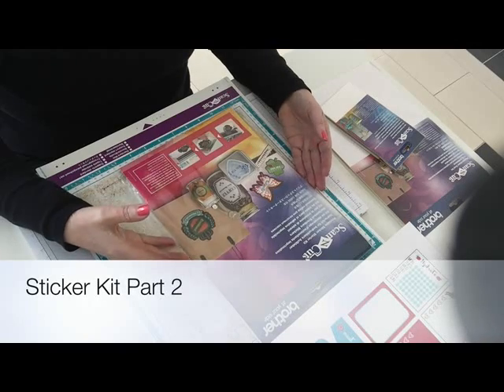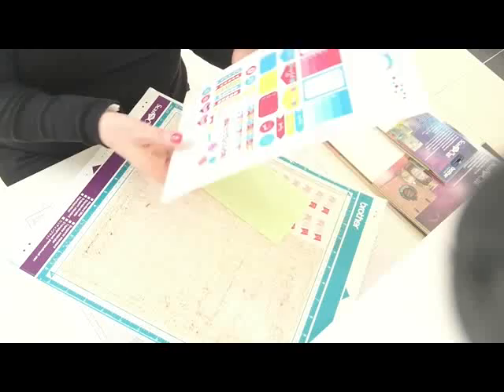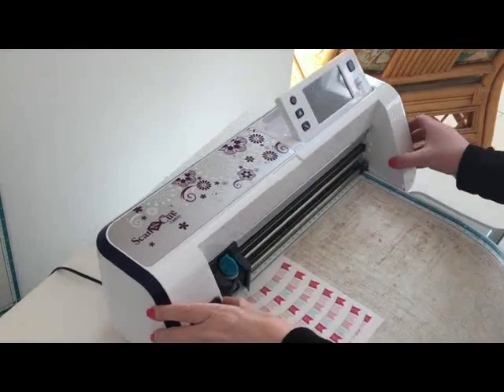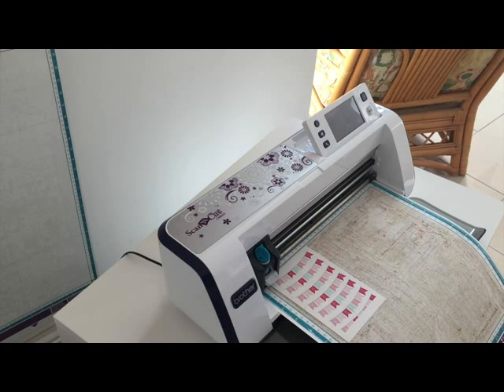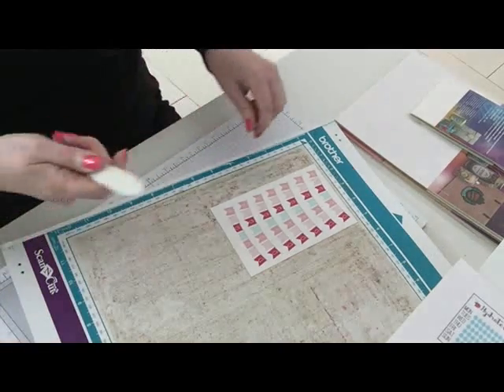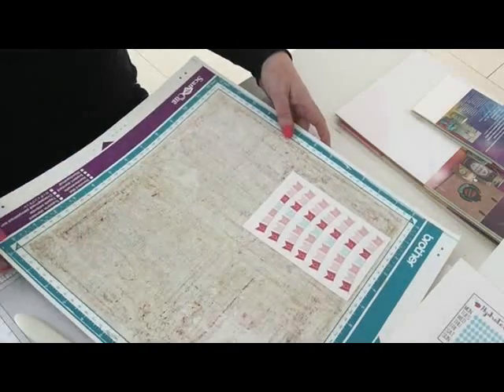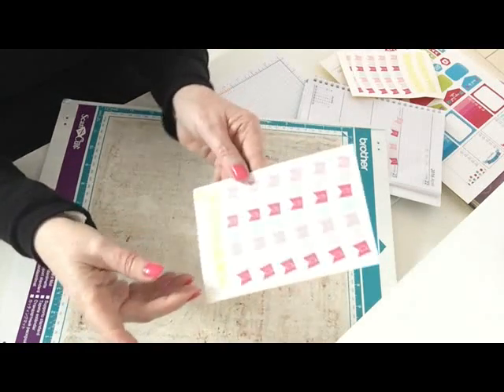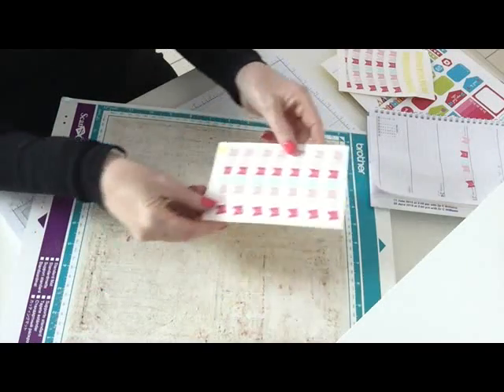ScanNCut Sticker Kit Part 2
In todays applelover53 video In this video i show you how to laminate your stickers and cut them out.